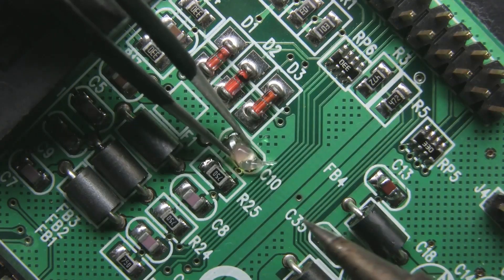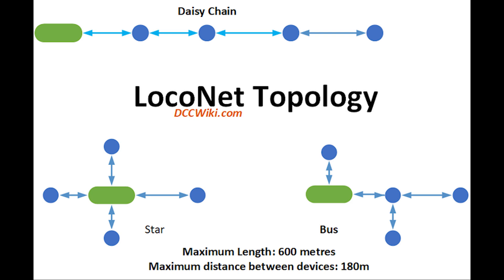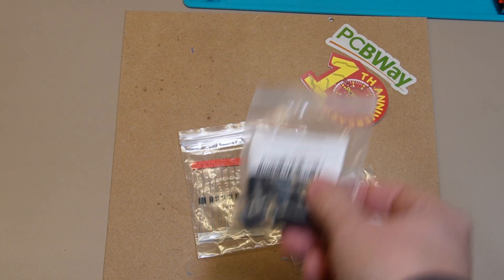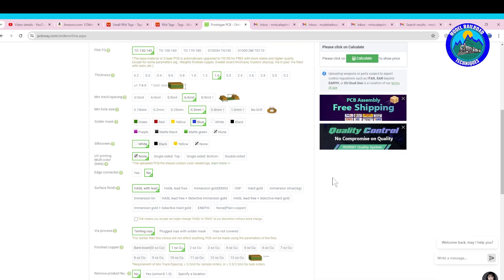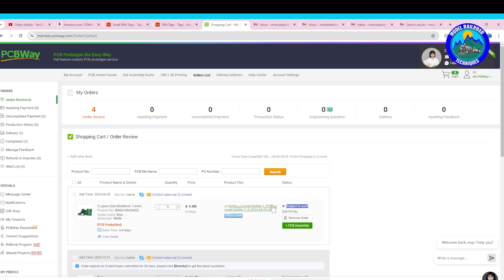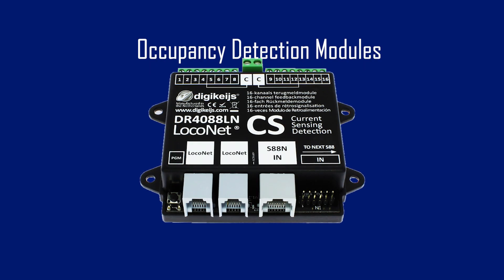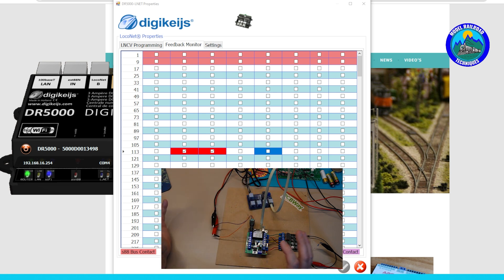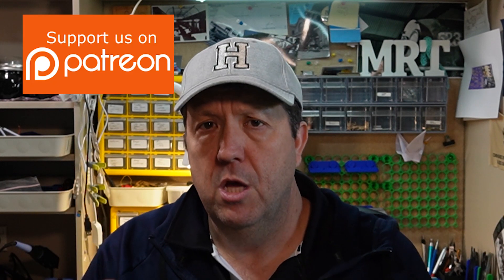Create Your Own LocoNet Hub: Affordable DIY for Model Railroads | Easy & Fun Electronics Project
Unlock the Secrets to Building a LocoNet Hub on a Budget!
✅Proud Sponsor of the channel Happy 10th Birthday for some great deals.

Why Choose a DIY LocoNet Hub?
Building a LocoNet hub can radically improve the way you manage and operate your model trains. Here are some compelling reasons to dive into this project:
- Cost-Effective Solutions: Learning how to assemble your hub using affordable components means you won't have to invest heavily in ready-made solutions.
- Hands-On Learning Experience: This project offers an excellent opportunity to broaden your electronics knowledge and enhance your skills within model railroading.
- Full Customization: By creating your own hub, you can tailor the specifications to match your particular setup and preferences, turning your vision into reality.

#:  What You'll Learn in This Video:
1. Understanding LocoNet Technology
   - Gain insightful knowledge on how LocoNet operates, its various components, and the protocols that make communication possible.
2. Components You’ll Need
   - A complete list outlining all necessary materials and tools to successfully build your LocoNet hub, including affordable sources to procure them.
3. Ordering PCBs Easily
   - Discover step-by-step instructions for efficiently ordering printed circuit boards (PCBs) online, along with tips to avoid potential pitfalls.
4. Testing Your LocoNet Splitter
   - Learn how to properly test the LocoNet splitter to ensure everything is functioning correctly before integration into your system.
5. Tips and Tricks
   - Access pro tips designed to troubleshoot common issues encountered during the project and ensure your build runs smoothly.

#:  Key Components Discussed:
LocoNet splitters
- Arduino controllers for model trains
- Soldering tools and techniques
- Recommended PCB suppliers for best outcomes

#:  Join Our Enthusiastic Community:
Don’t miss this chance to connect with fellow model railroading aficionados! We encourage you to share your experiences, ask questions, and showcase your completions of the project in the comments section. Your contributions could inspire others embarking on a similar journey.

We update regularly with fresh content focused on enhancing your model railroading skills.

Want to see more great content? Consider supporting us through any of the following options:

#:  Conclusion:
Ready to build your own LocoNet hub? Hit play, gather your materials, and let’s embark on this exciting DIY adventure together! Together, let’s elevate model railroading to new heights!

- Explore other related projects to enhance your model railroad setup.
- Discover tools and materials recommended throughout the video.

Get ready to take your model railroad to unprecedented levels of interactivity and control with your personalized DIY LocoNet hub!